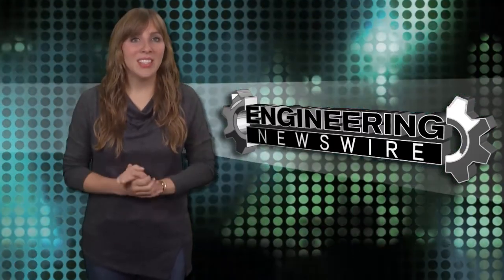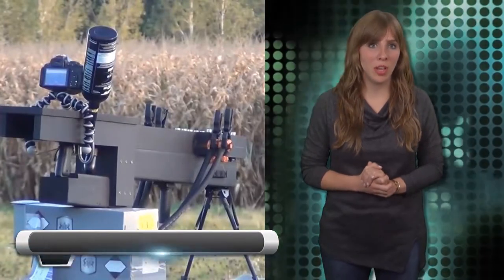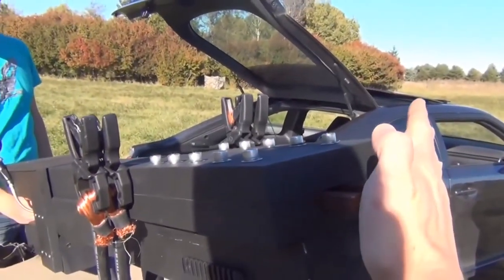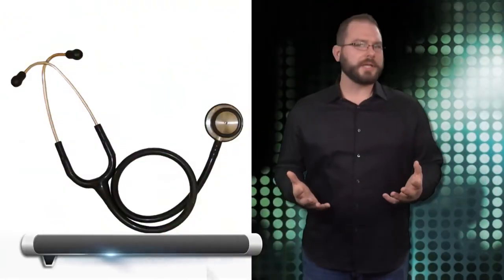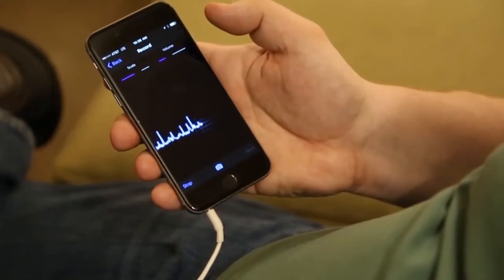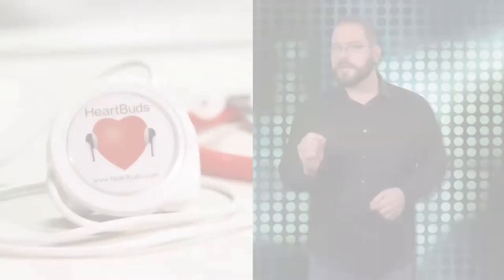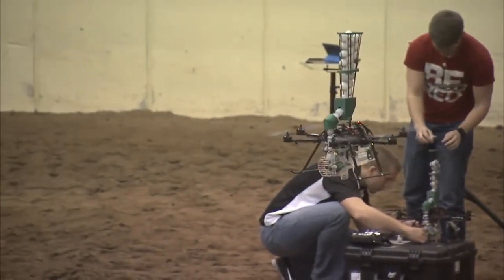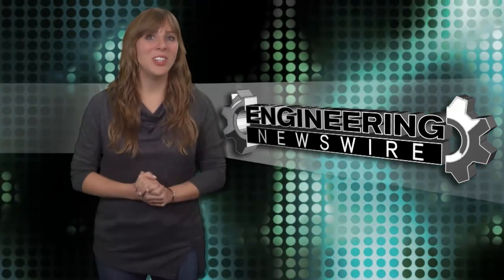Engineering Newswire 165: DIY Railgun Fires at 27,000 Joules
Today on Engineering Newswire, we’re redesigning the stethoscope, firing a DIY railgun, and starting fires with drones.

HeartBuds: What’s Up Doc?

The stethoscope really hasn't changed since it was invented by French physician Rene Lah-ee-nic in 1816. Now a disruptive new portable device, called HeartBuds, may not only be a more sanitary option, but a more accurate one as well.

A little bit larger than a quarter, the device connects to a smartphone allowing doctors to now record, store and even share those deep heart palpitations that send you running for urgent care after a night of above average exertion.

Developed by David Bello, the department chief of cardiology at Orlando Health, the Heartbud is a small plastic replica of a traditional stethoscope head that allows your doc to listen to your heart and use a smartphone display to discuss the results in real time.

DIY Railgun Fires at 27,000 Joules

The railgun, which uses current to generate extreme magnetic fields that propel a conductive projectile to high speeds, is powered by 56, 480 joule capacitors for a total of 27,000 joules at 400 volts.

The YouTube user, Ziggy Zee, who warns DO NOT TRY THIS AT HOME, explains that the railgun operates with a pre-accelerator. The trigger is pulled and Co2 accelerates the projectile to approximately 50 mph, which he admits it not very fast.

With its power supply, the entire rail gun weighs 250 pounds, although the gun itself only weighs 50 pounds.

Drone Shoots Ping Pong Fire Balls

Researchers at the University of Nebraska-Lincoln are developing a new fire-starting quadcopter.

The Unmanned Aerial System for Fire Fighting is designed to ignite and monitor controlled burns in remote areas to eliminate invasive species, restore native plants, and reduce the risk of wildfire.

The drone carries a container of ping pong-like balls filled with potassium permanganate powder. Right before being dropping through a chute, each ball is manipulated and injected with liquid glycol, which creates a chemical reaction-based flame after a few seconds.

The drone can drop the balls in precise patterns over the landscape, and it could even be programmed not to fly into areas that are too hot or windy for safe use.